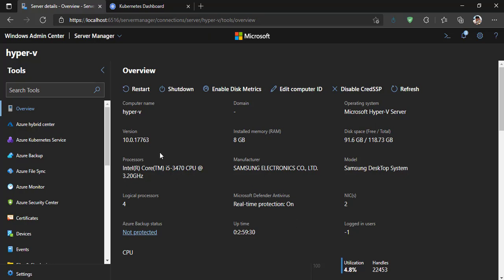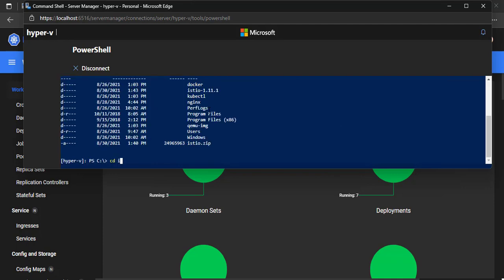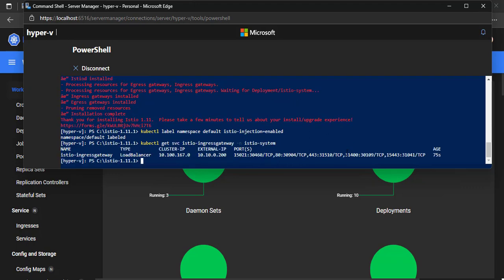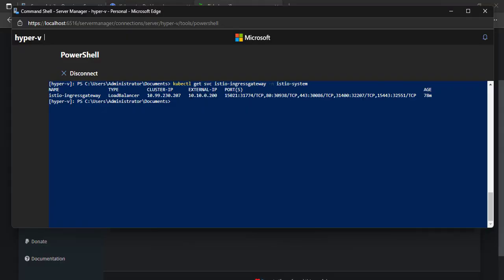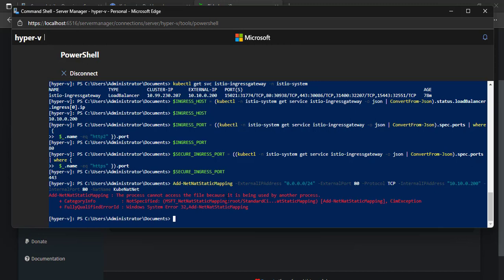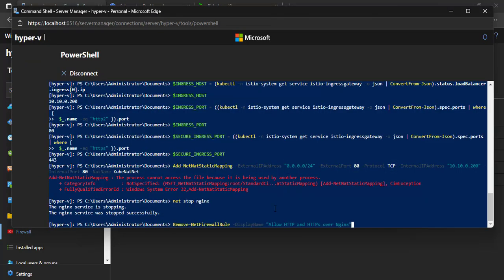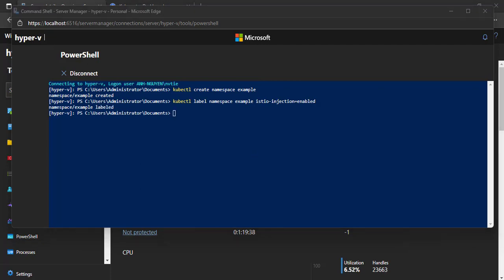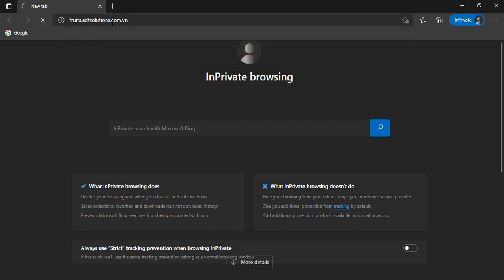Microsoft Hyper-V Server: Install Istio on Kubernetes + Traffic Splitting example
This video will show you How to install Istio on Kubernetes and Deploy an example app that is using Istio to distribute the traffic load using different rules.